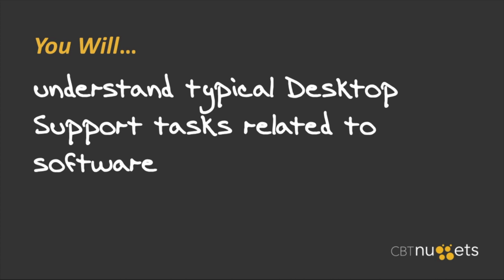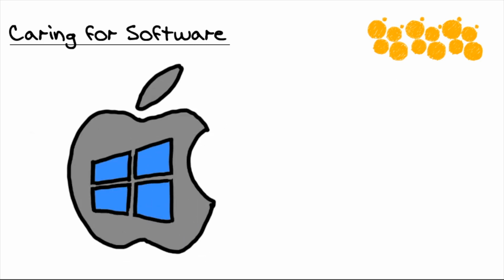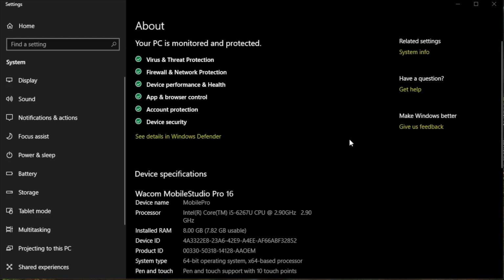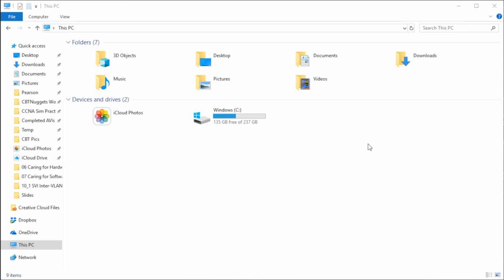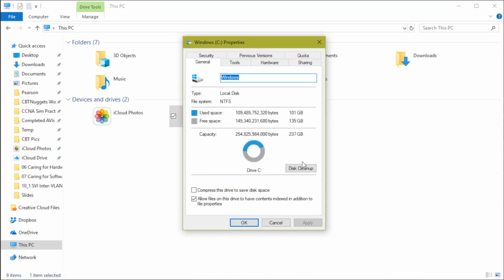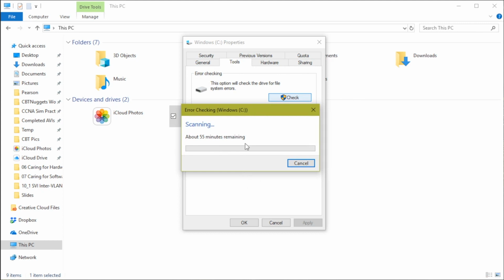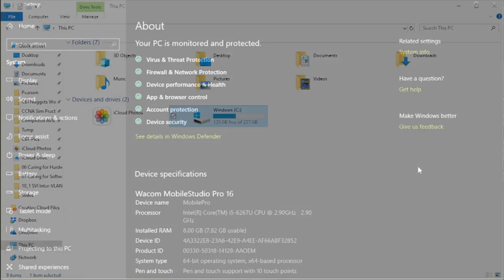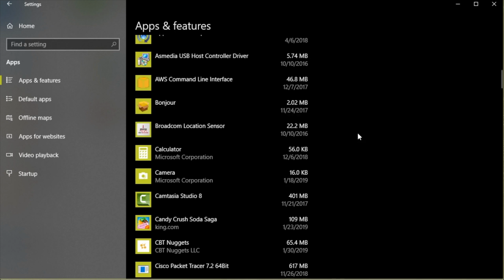What Software is Used in Desktop Support?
See this entire course on the Intro to Desktop Support playlist.

There are many important software components on desktop systems that desktop support technicians need to understand. CBT Nuggets trainer Anthony Sequeira highlights several software components and how desktop support pros work with them.